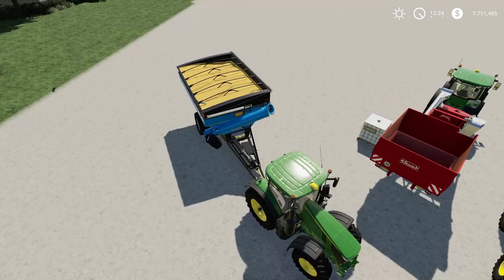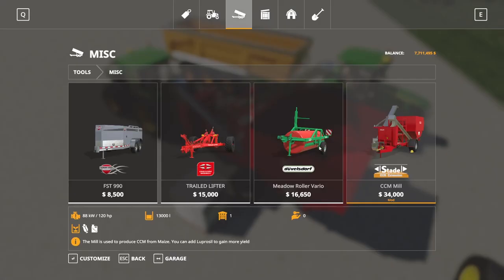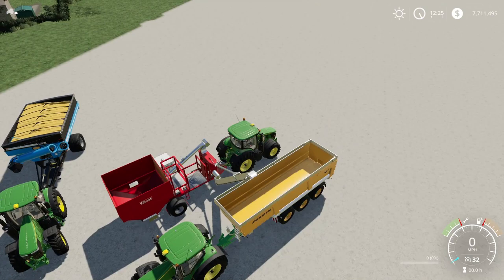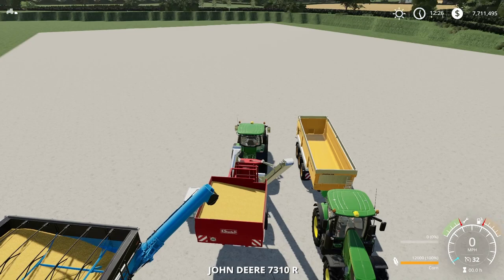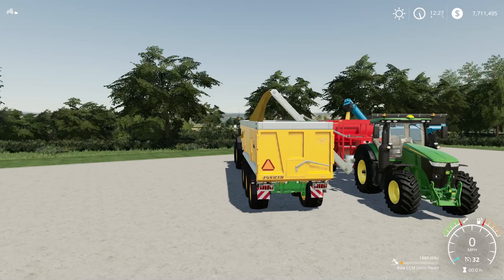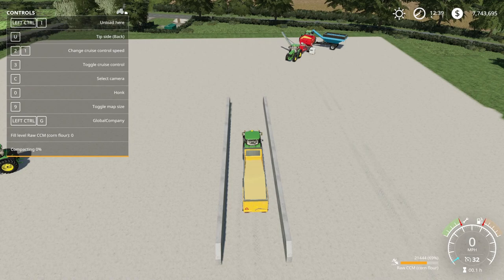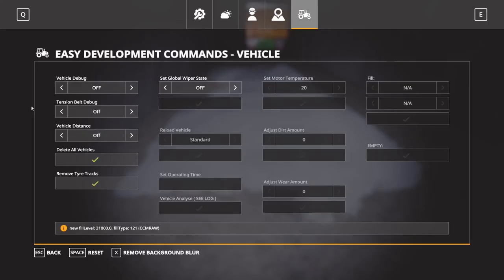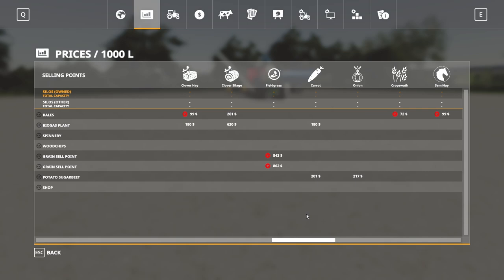CORN COB MIX (CCM) - Guide to Maize Plus - Farming Simulator 19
This is a comprehensive guide to how to use maize plus, maize plus forage extension, maize plus horse extension, and maize plus CCM extension.